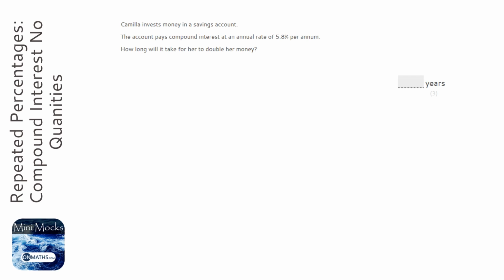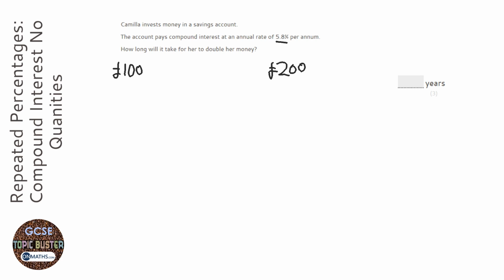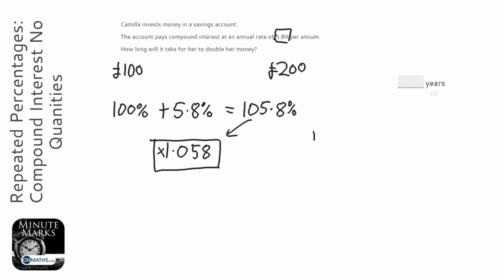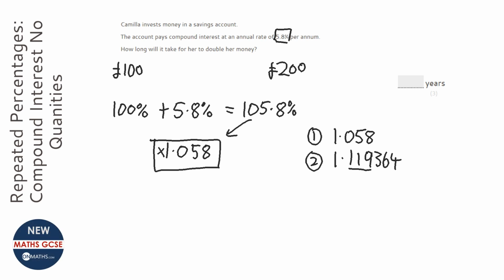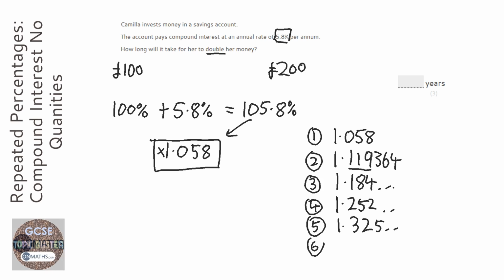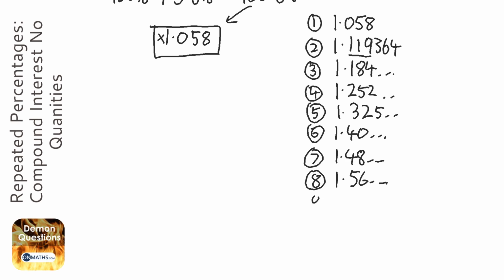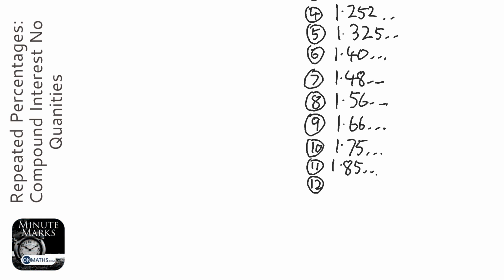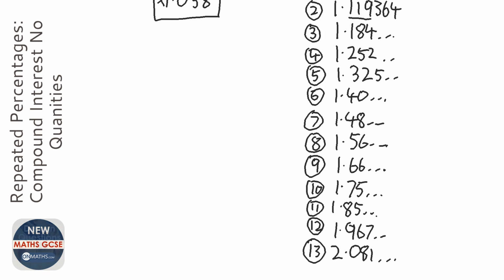Repeated Percentages: Compound Interest No Quanities (Grade 6) - OnMaths GCSE Maths Revision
Topic: Repeated Percentages: Compound Interest No Quanities